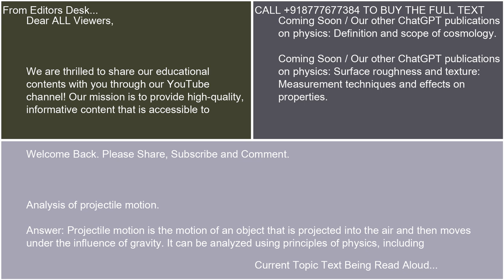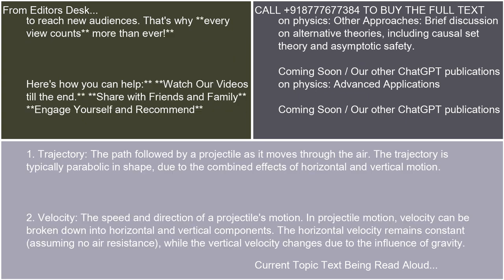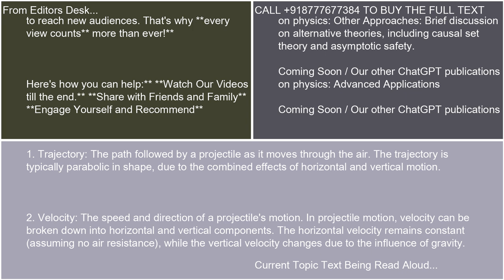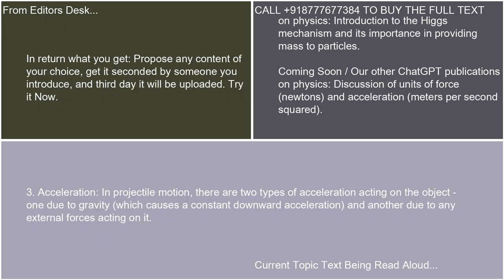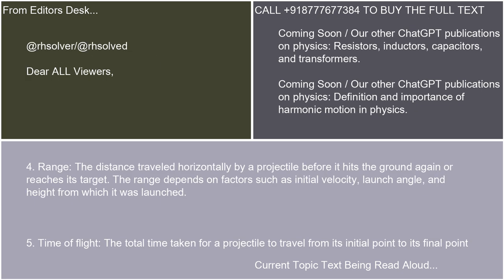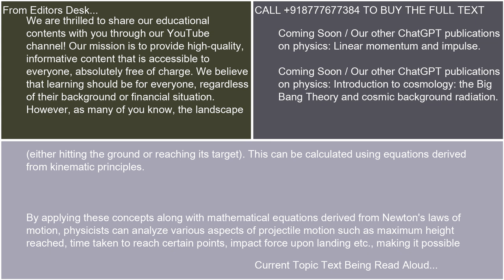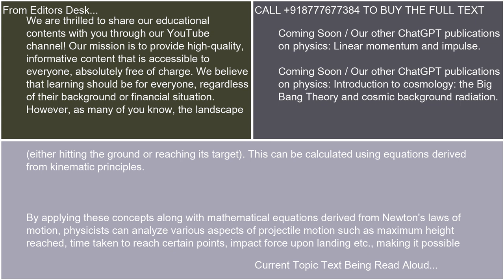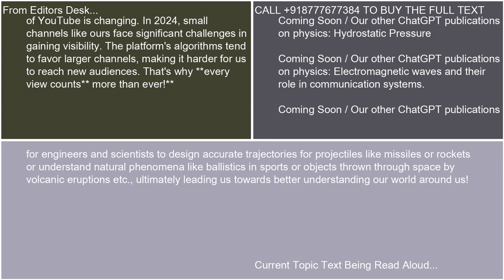Analysis of projectile motion 21 10 24 15 23 53